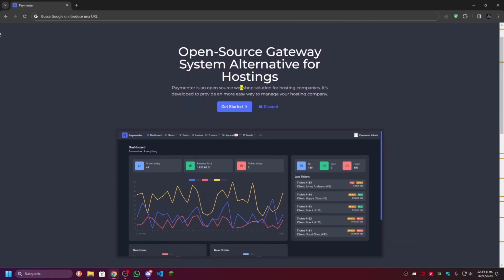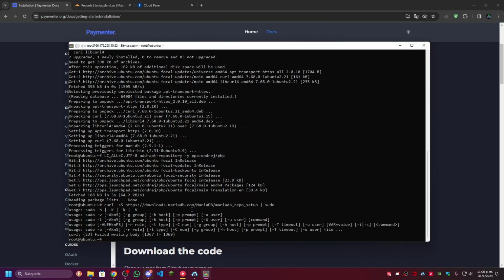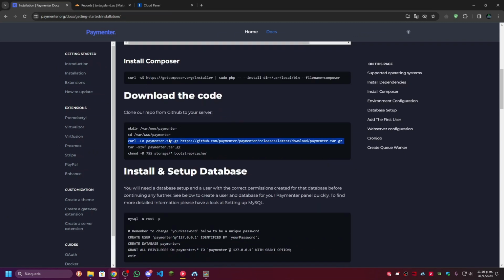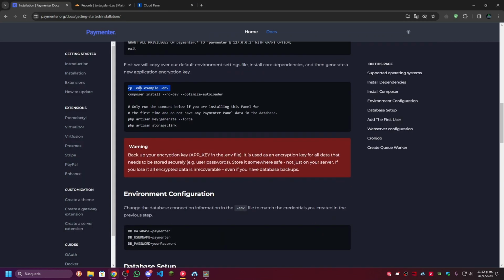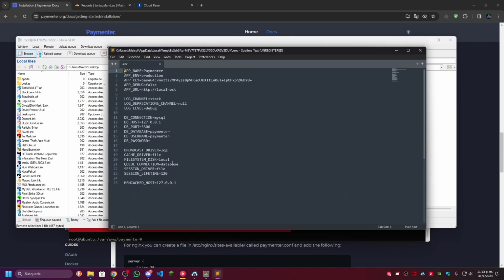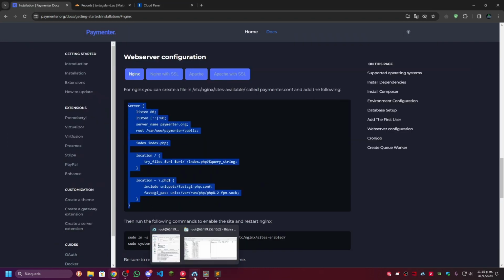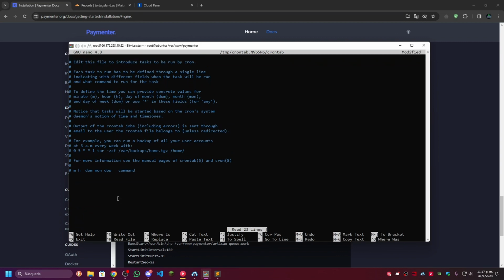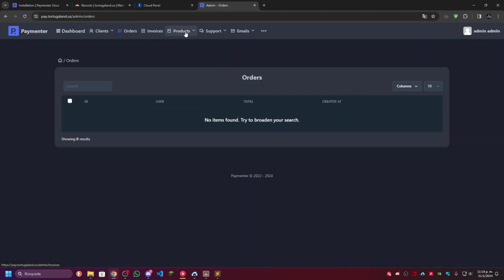PRO Install of Paymenter Software on Ubuntu Server or VPS Server